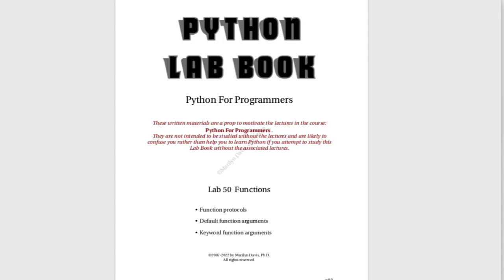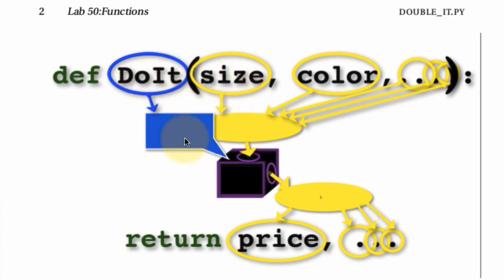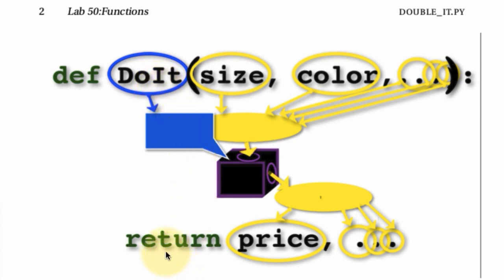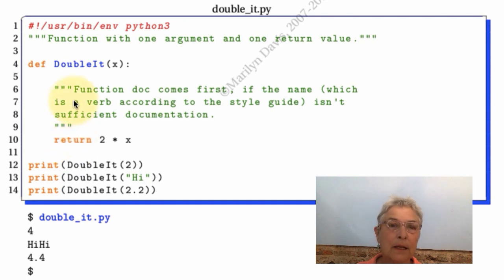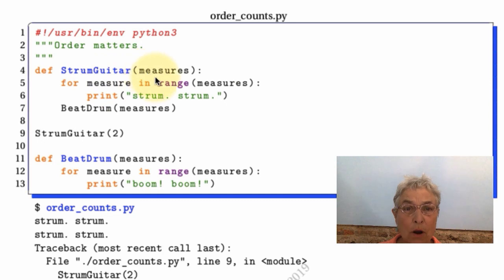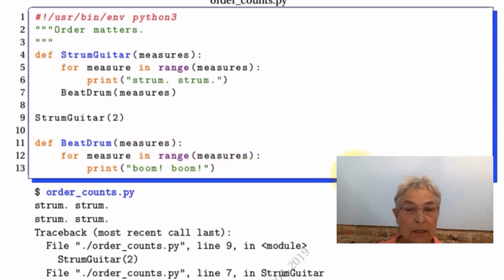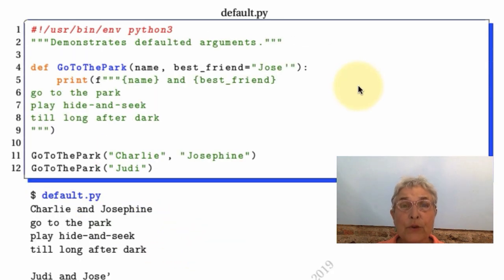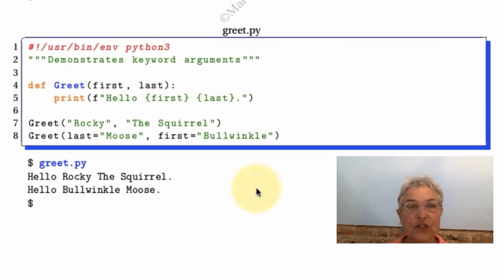Lab050 Functions lecture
Define your functions, it's such a simple syntax.